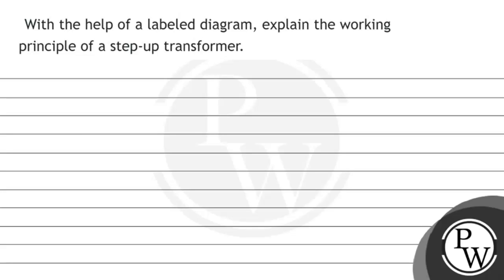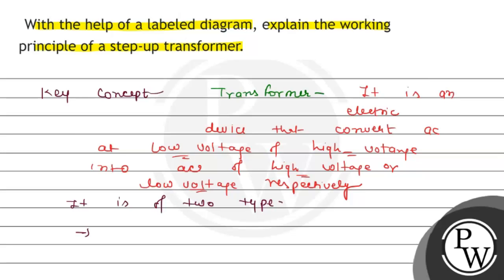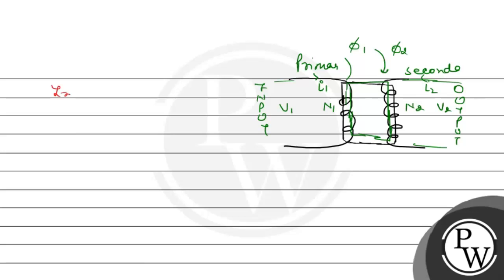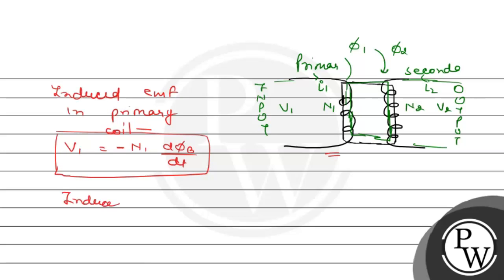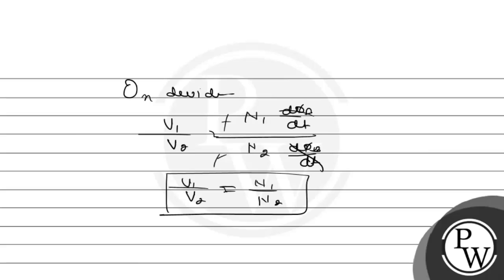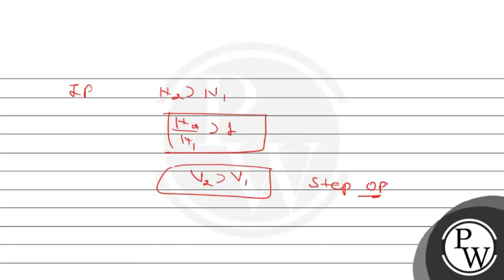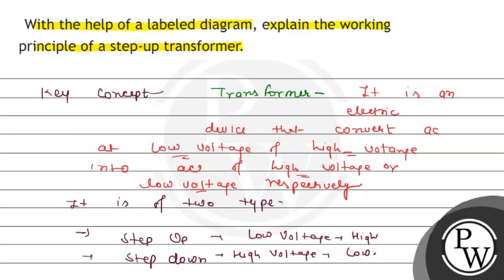With the help of a labeled diagram, explain the working principle of a step-up transformer.